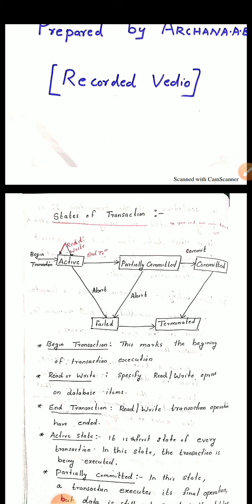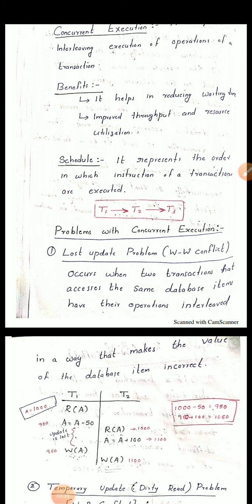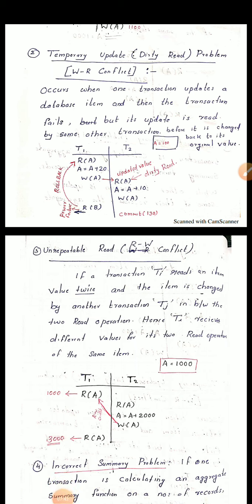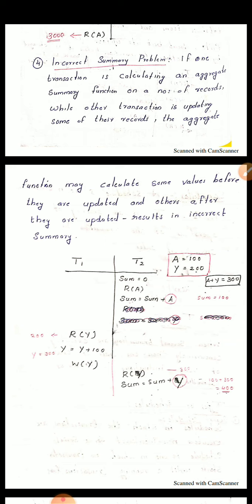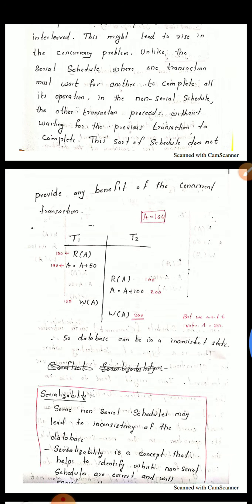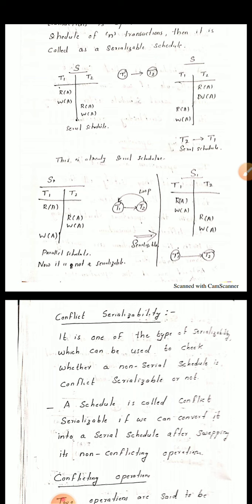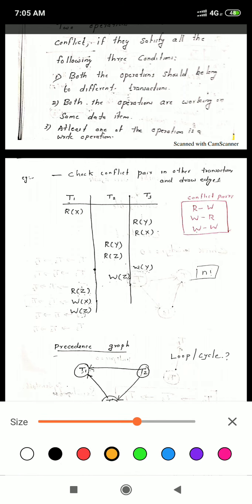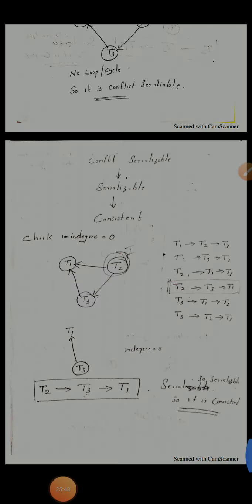CS 208 PRINCIPLES OF DATABASE DESIGN MRS ARCHANA A B ASSISTANT PROFESSOR FROM CSE DEPARTMENT